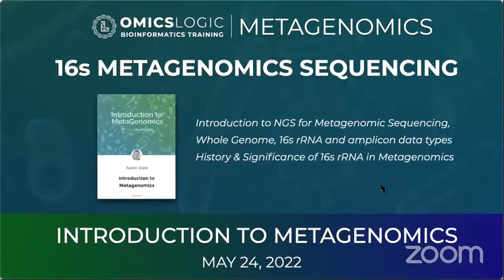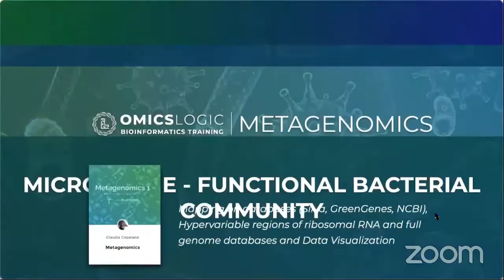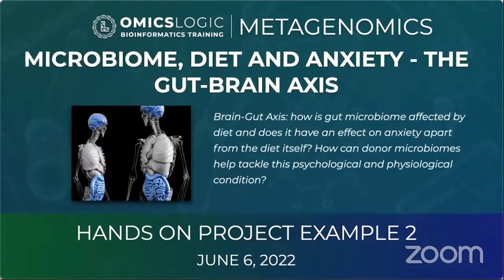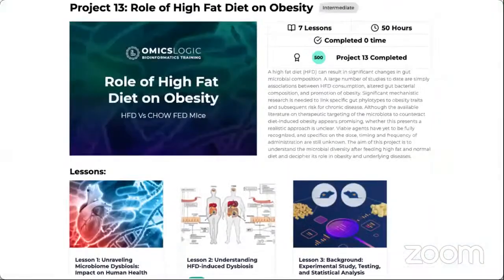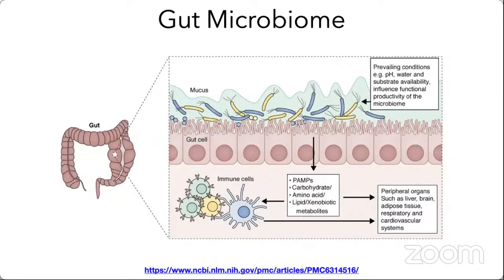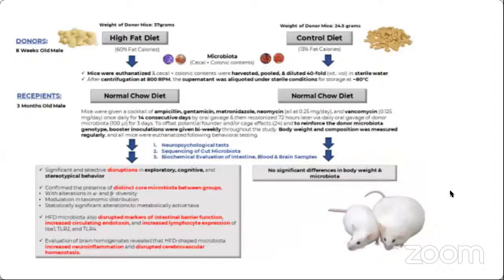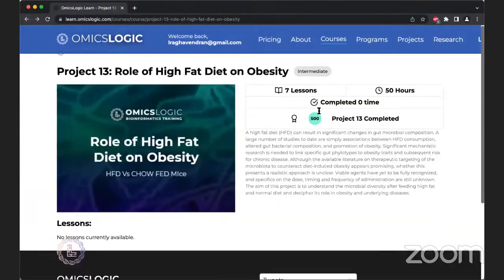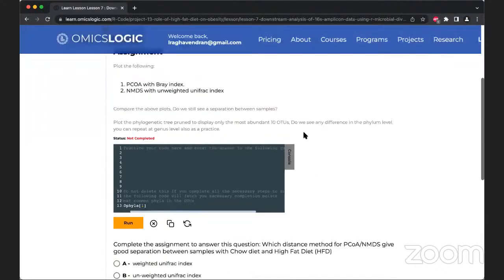Curriculum for OmicsLogic Metagenomics Summer Program Commencing on May 23, 2022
You can pick the subscription level: Beginner, Intermediate or Advanced and proceed with your enrollment.